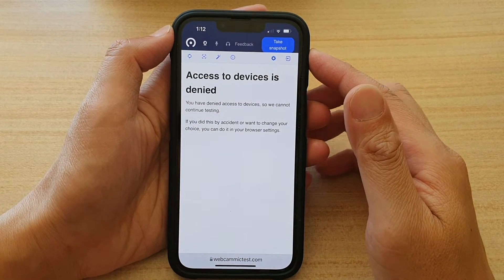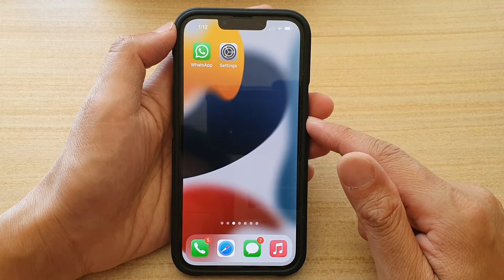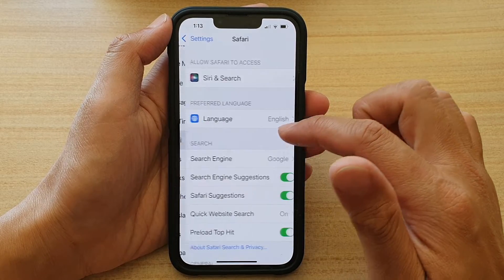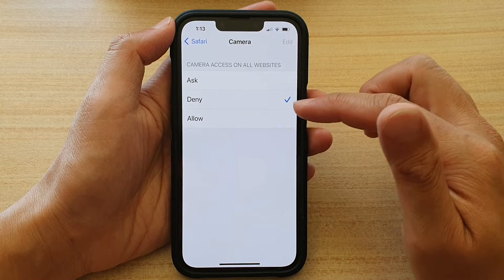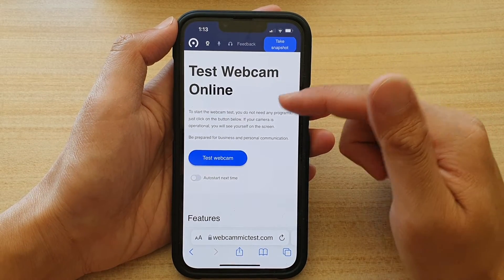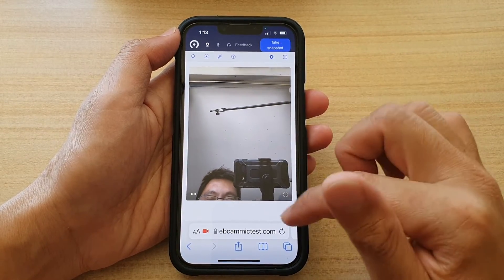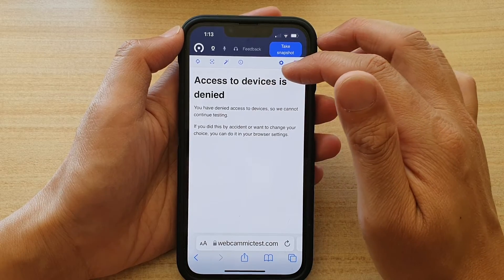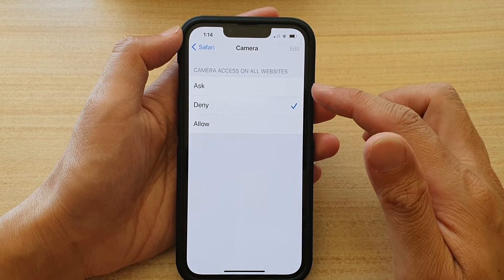iPhone 13/13 Pro: How to Set Safari to Allow/Deny Access to Camera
Learn how you can set Safari to allow or deny access to camera on the iPhone 13 / iPhone 13 Pro.